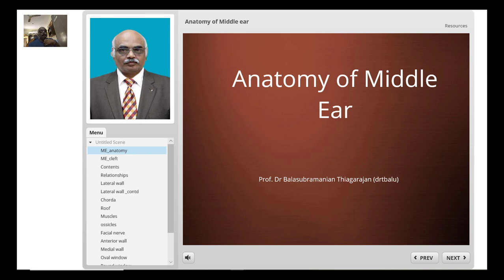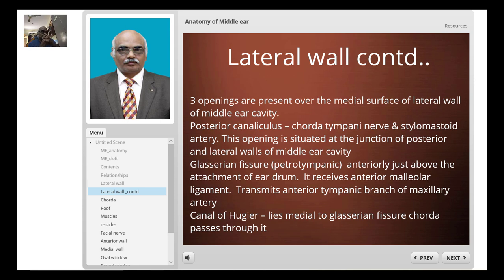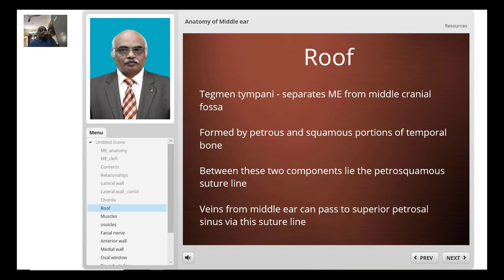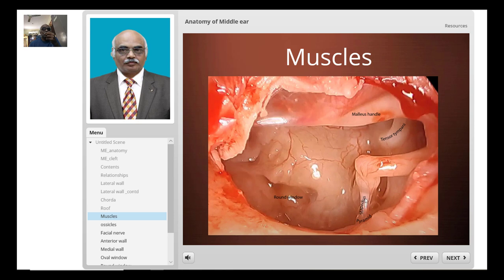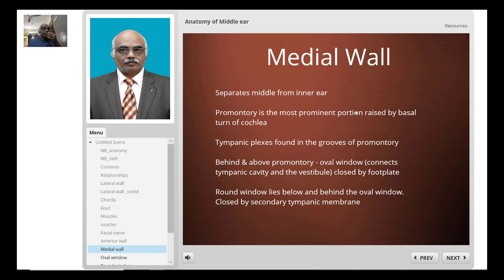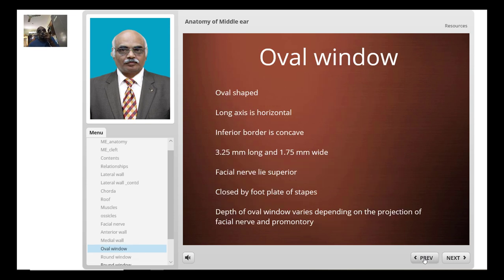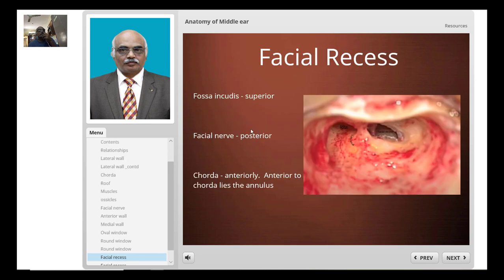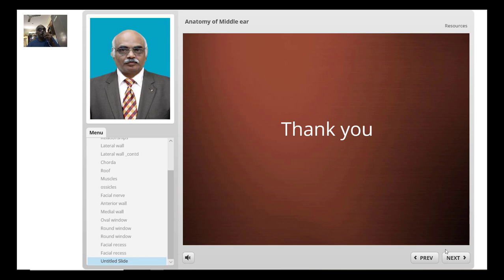Anatomy of Middle ear a video lecture by Prof Dr Balasubramanian Thiagarajan (drtbalu)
This video lecture discusses "Anatomy of Middle ear "